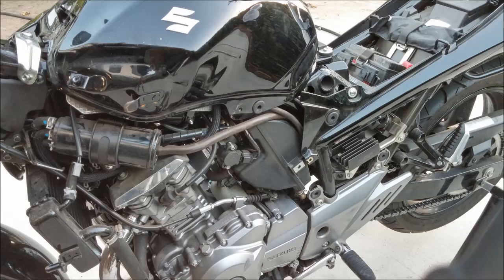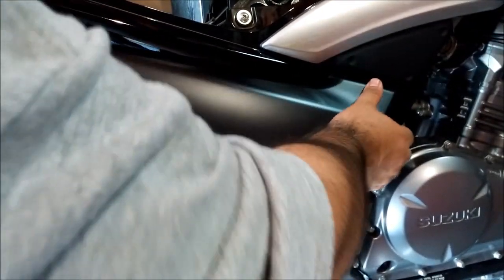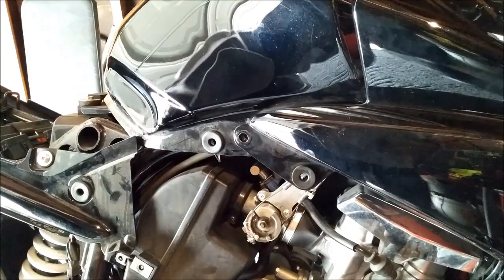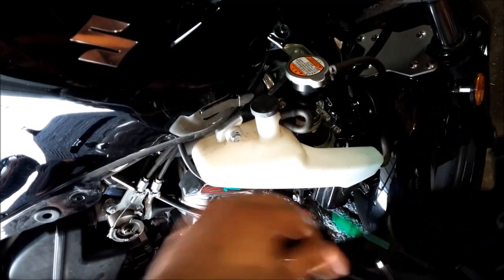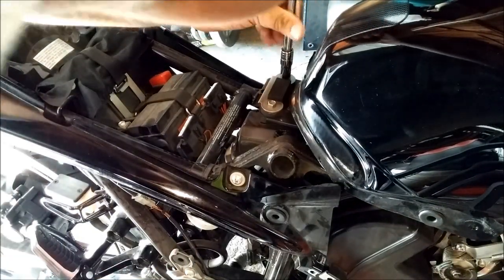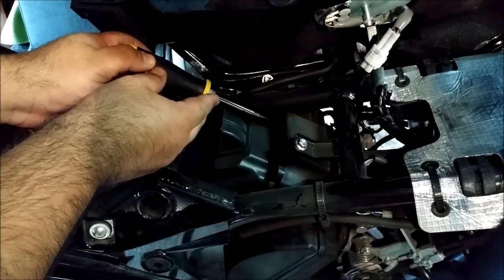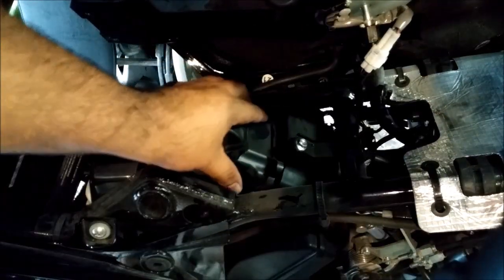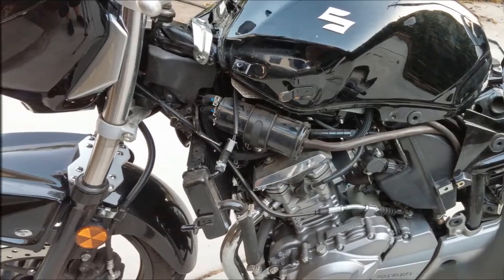Suzuki GW250 Air Filter Access Instructions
I wanted to upgrade my factory air filter for a high performance air filter. Getting access to an air box under the gas tank requires the side covers to be removed removed. I am not a mechanic, I just read service manuals and hope nothing breaks.